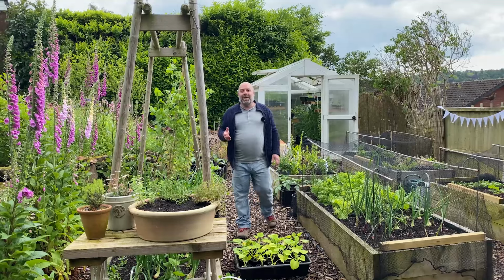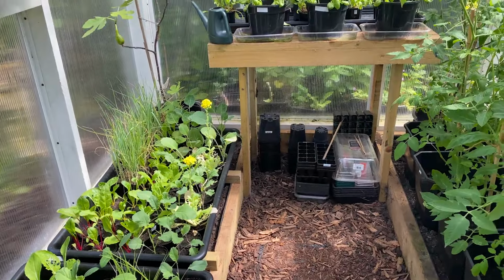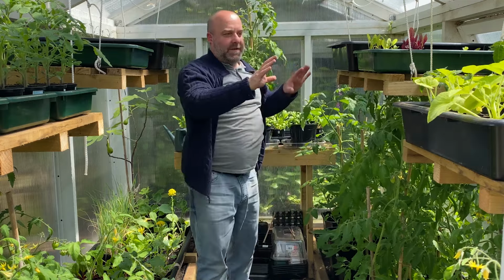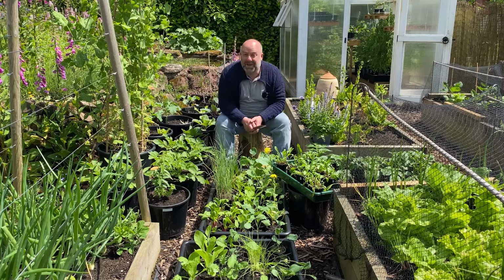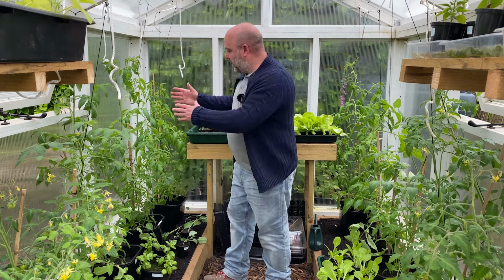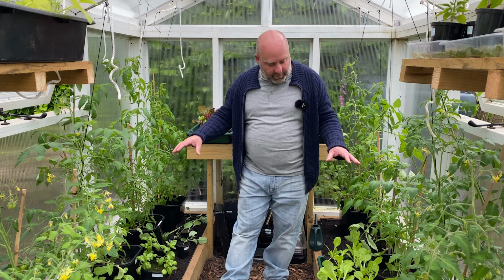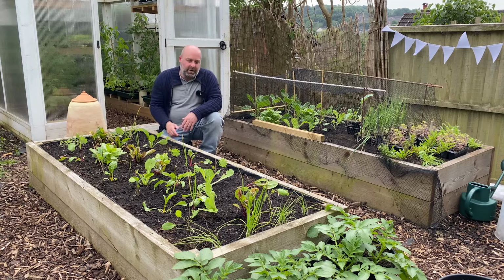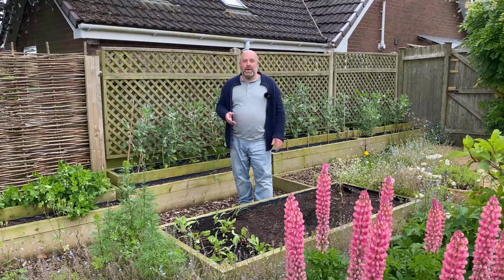I CAN SEE THE TOMATO PLANTS NOW.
Changing my plans to plant out the mini pumpkins and squashes, instead clearing out the green houses of plants so that I can manage and see the tomatoes.

Discussing various set backs within the garden.
Planting out kales, beetroots, kohlrabi and managing my spare plants.
Discussing the broad beans having an early infestation of black fly.

Wild life clips of blackbirds and bees.